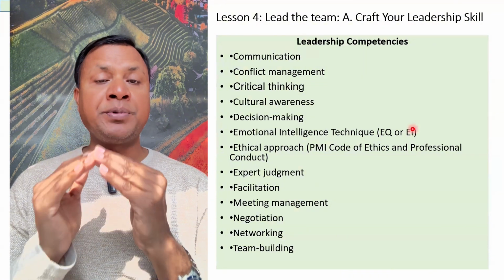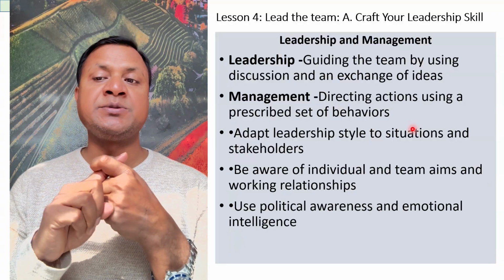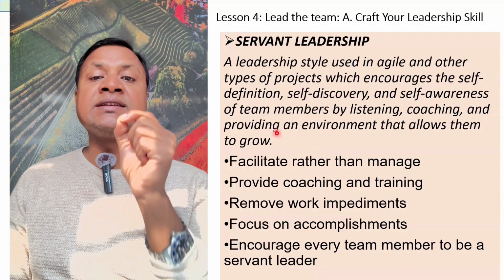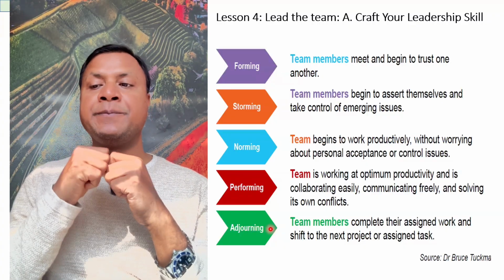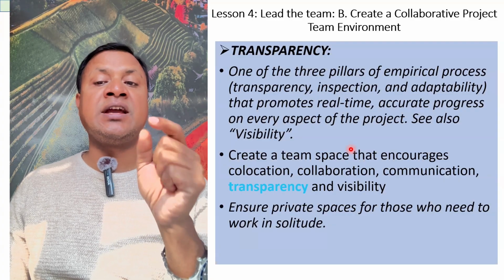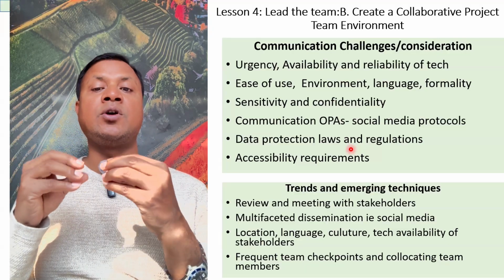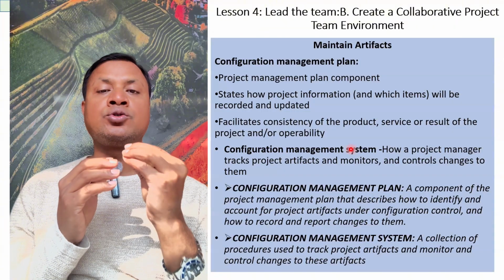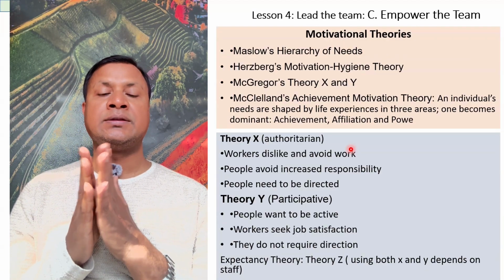PMP Examination Lesson 4 Lead the Team Part A